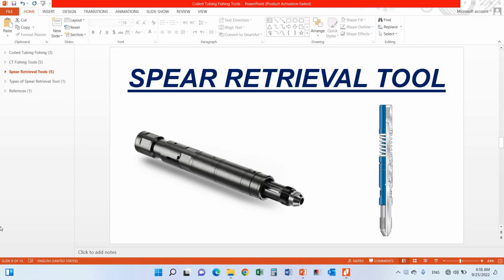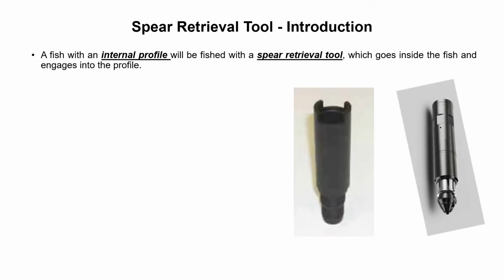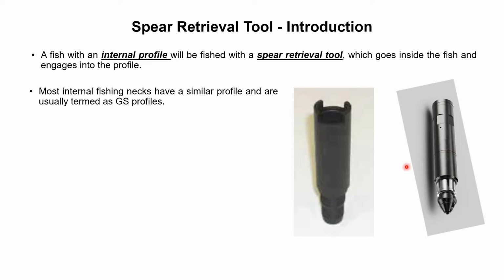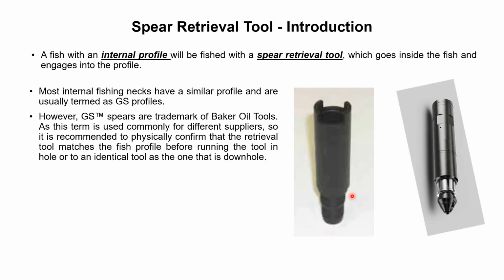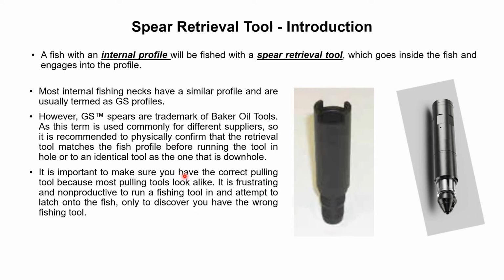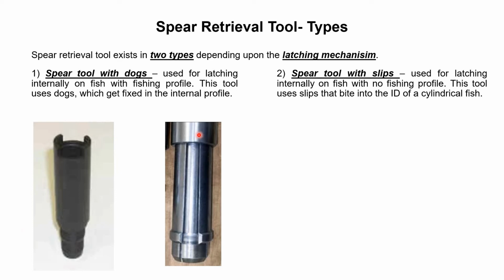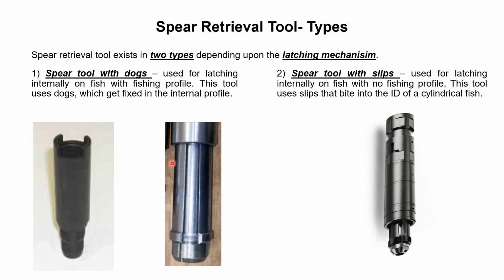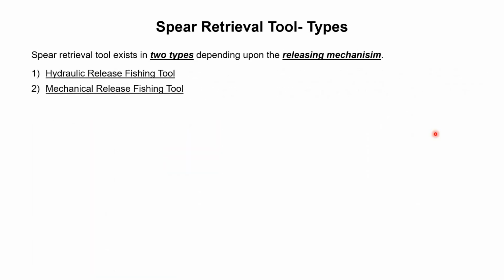96 - Spear Retrieval Tool by Yasir Ali